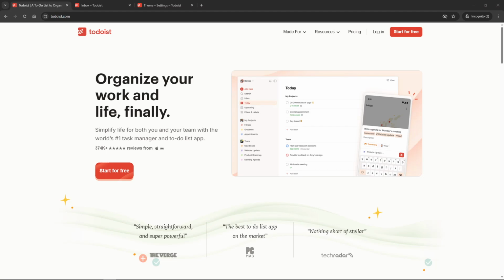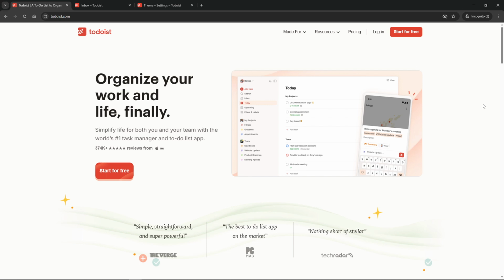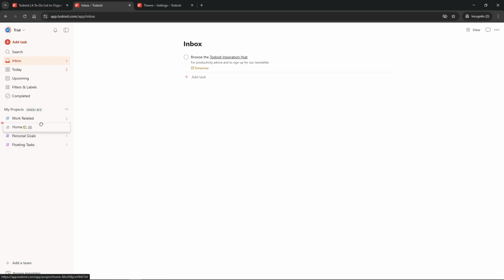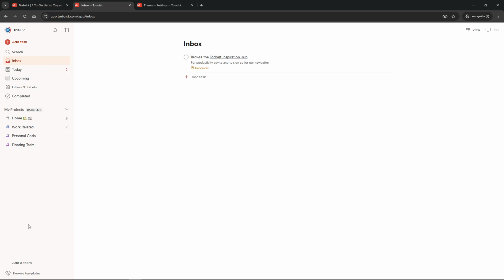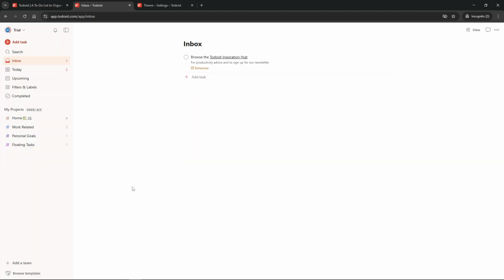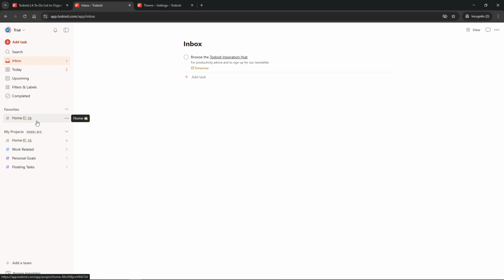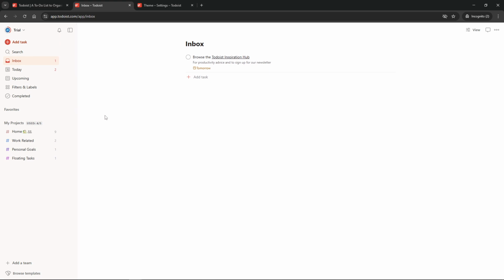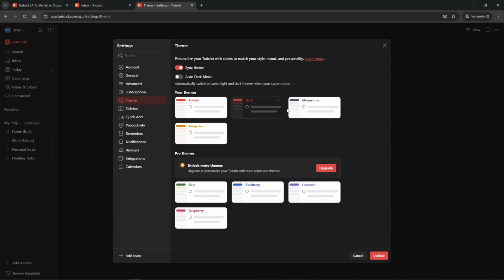How to Customize Your Todoist Sidebar [2025 Full Guide]